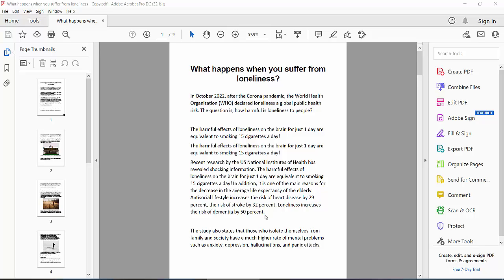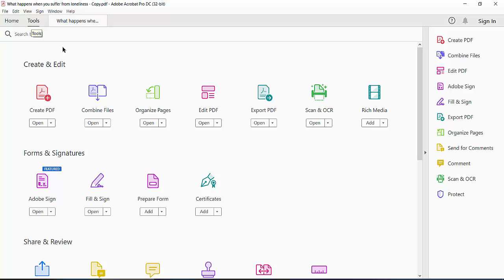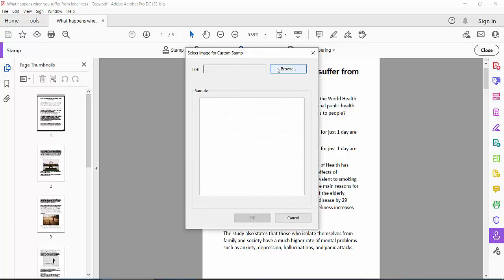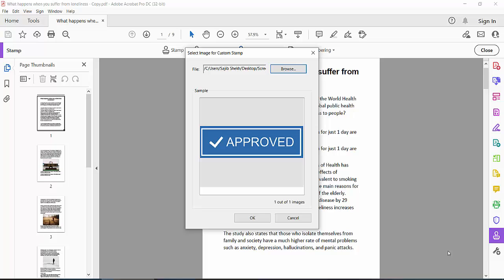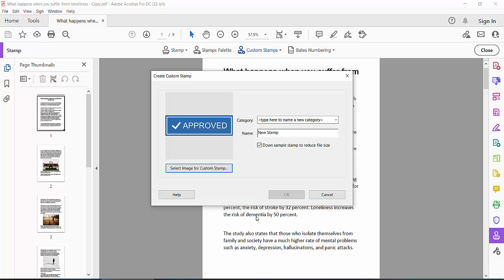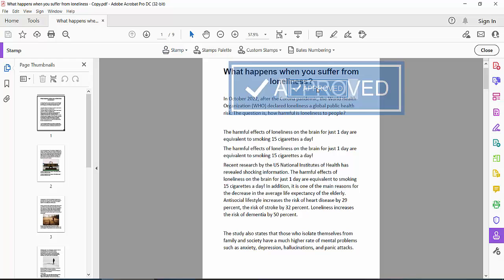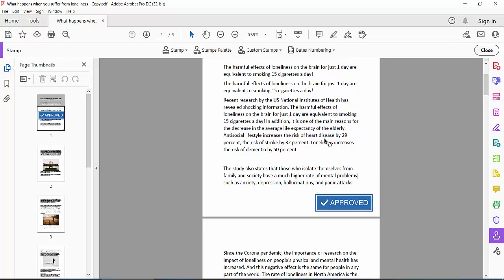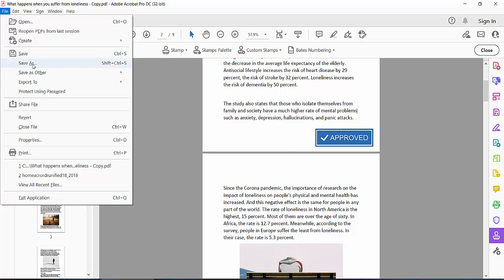How to Create Custom Image Stamps in Adobe Acrobat Pro DC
Hello everyone, Today I will show you. How to Create Custom Image Stamps in Adobe Acrobat Pro DC.